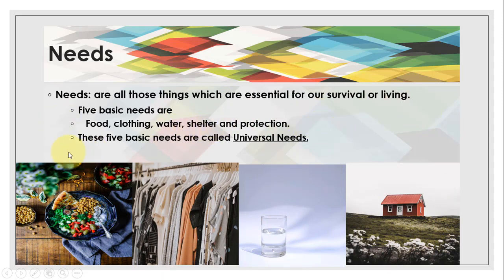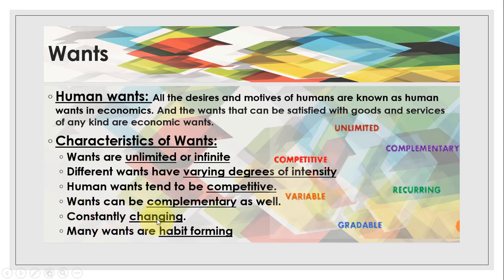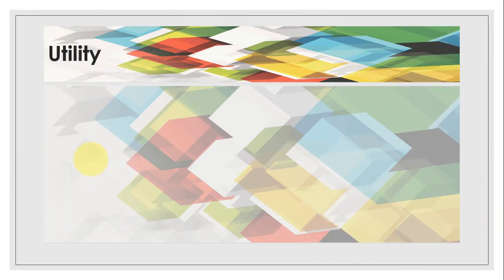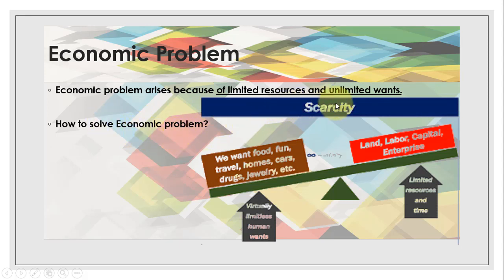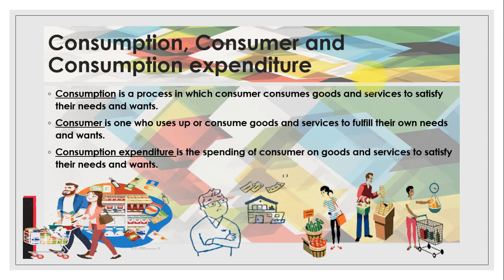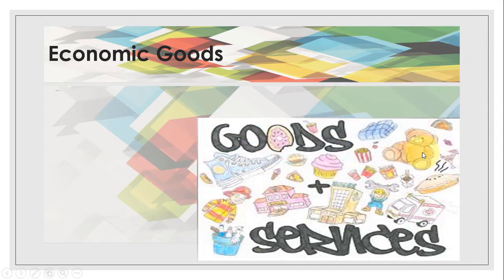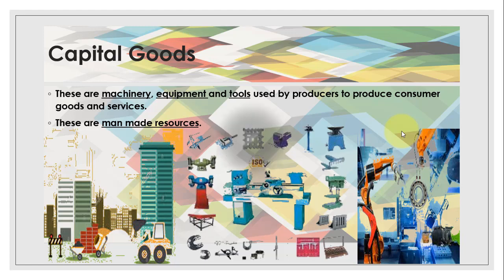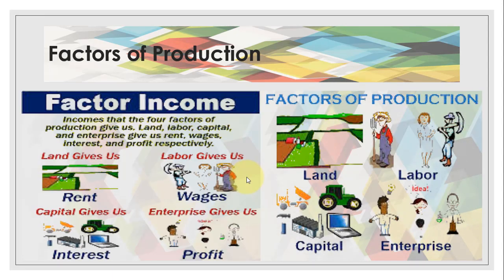XI Economics Ch#01 Lecture#01(Basic Concepts of Economics) by Mohd Fareed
Class: XI
Subject: Economics
Chapter No: 01
Lecture No: 01
Topic: Basic Concepts of Economics
By: Mr. Mohd  Fareed, Lecturer in Economics, Government Superior Commerce College, Evening, Shah Faisal, Colony, Karachi sindh